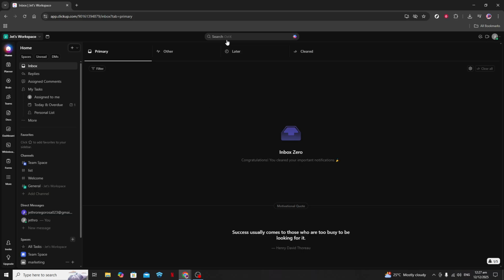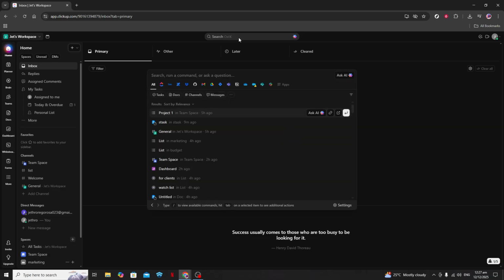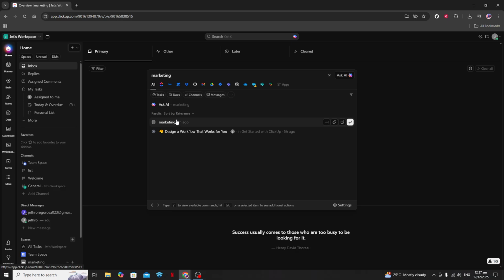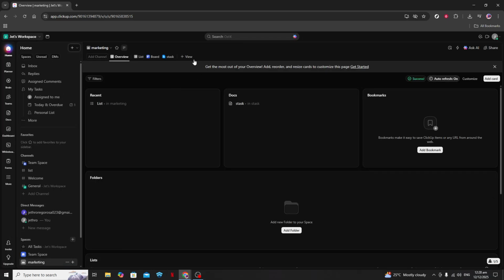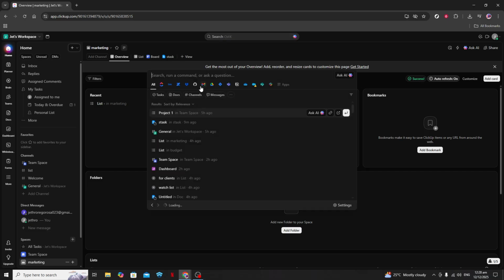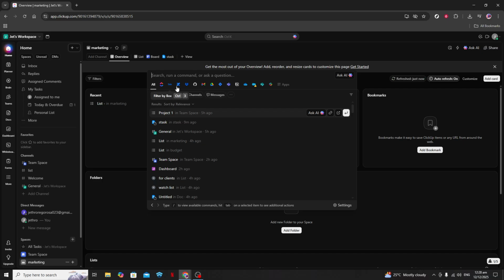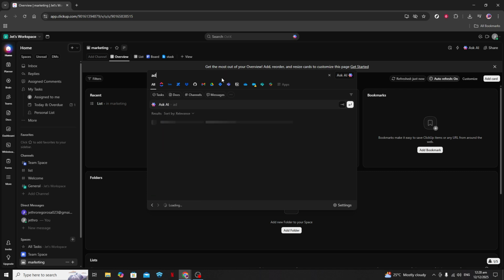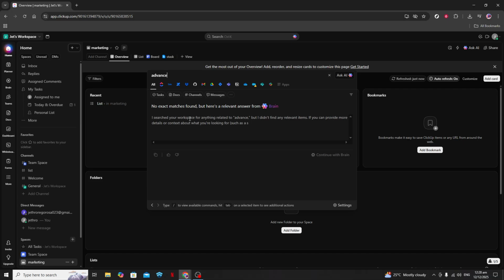How To Use Asana Search [2026 Guide]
In today's video we cover: Asana tutorial, Asana search tips, project management, task management, productivity tools, Asana features, workflow optimization, team collaboration, Asana guides, how to use Asana, search in Asana, Asana for beginners, digital workspace, productivity hacks, task organization, project tracking, Asana navigation, search functions, improve teamwork

-Google Drive
-Google Meets
-Google Sheets
-Google Chrome
-Google Forms
-Google Gmail